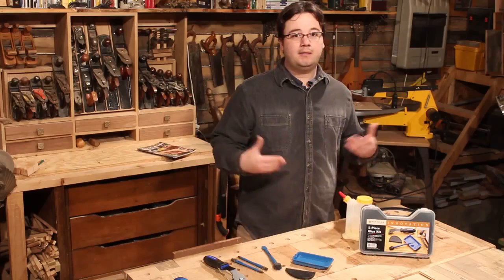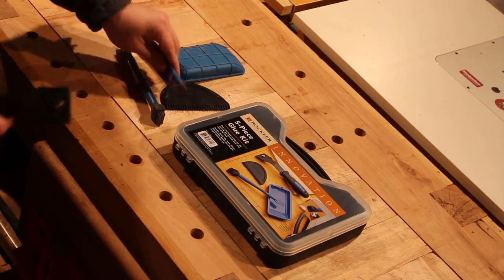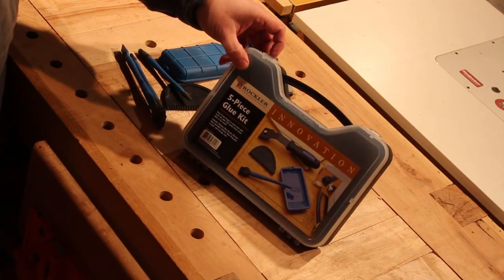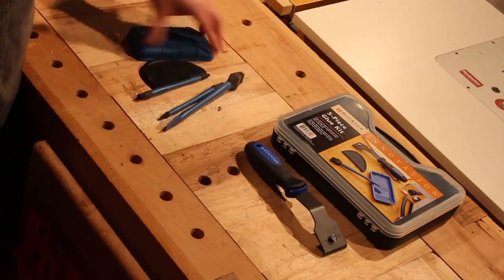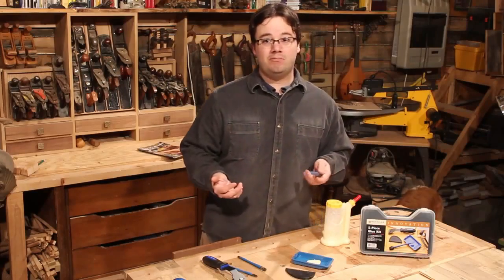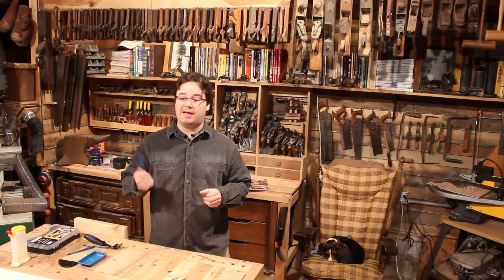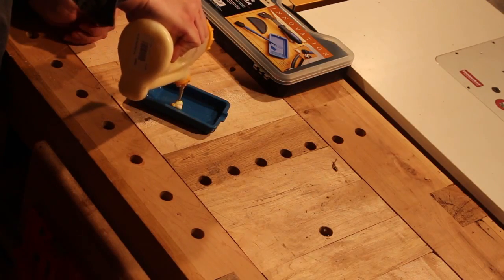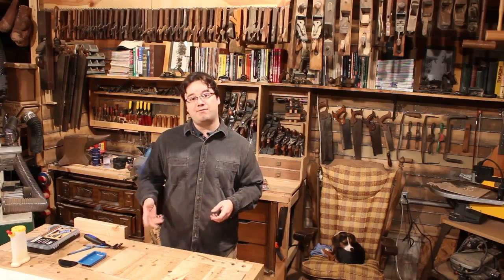Rockler Silicone Glue Brushes and Kit Review | Stumpy Nubs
Recently Stumpy Nubs over at Blue Collar Woodworking got his hands on all the Rockler Silicone Glue tools. Like most woodworkers, he was pleasantly surprised by the versatility and convenience added to his shop!  For more tool reviews, articles, plans, and more check out Stumpy Nubs